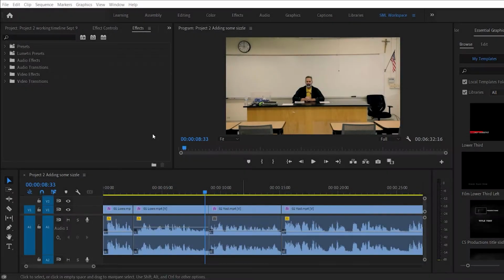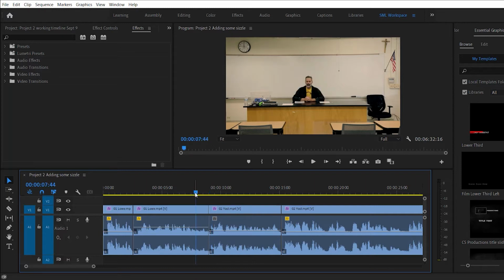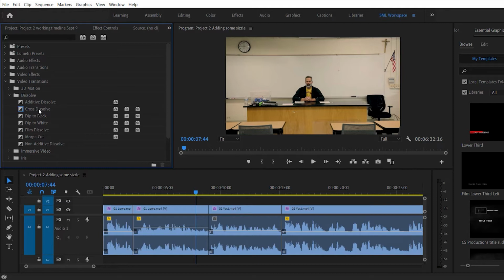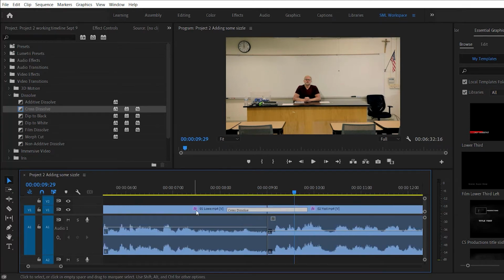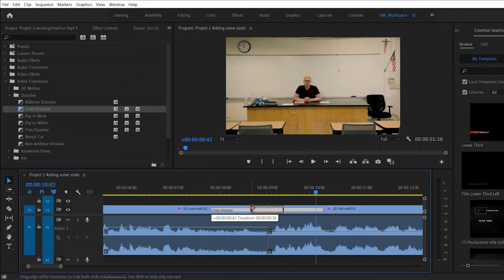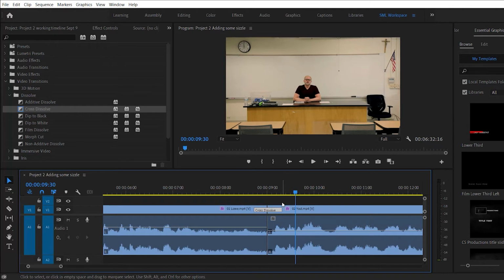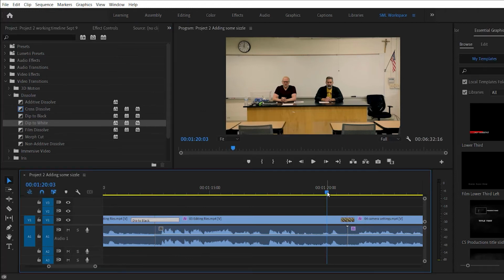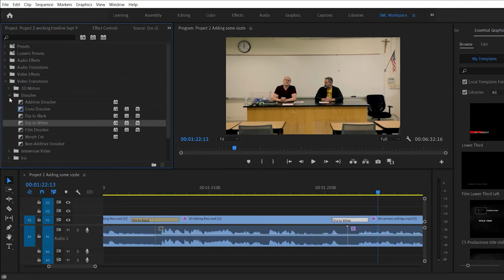10 Transitions in Premiere Pro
This video will explore the common transitions used in Premiere Pro.